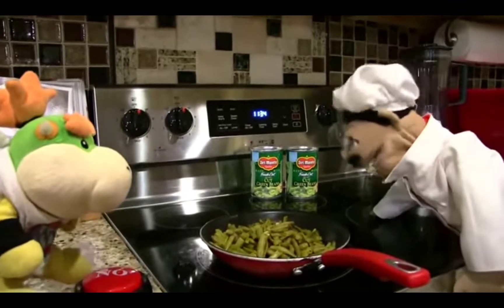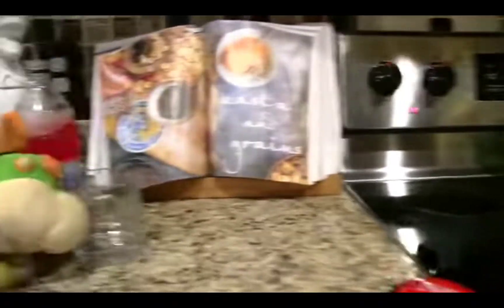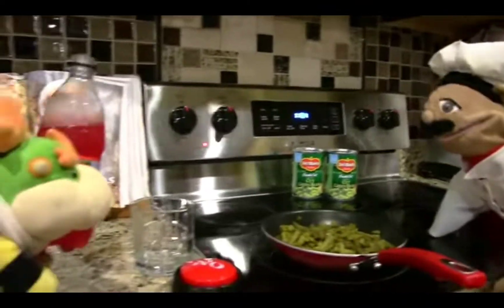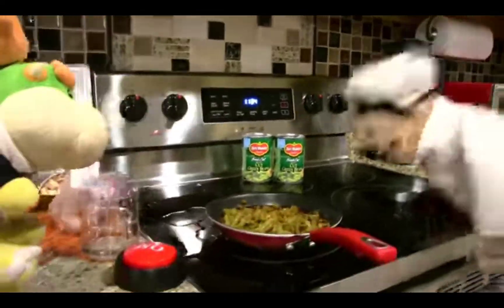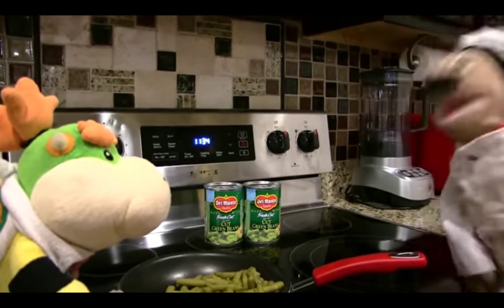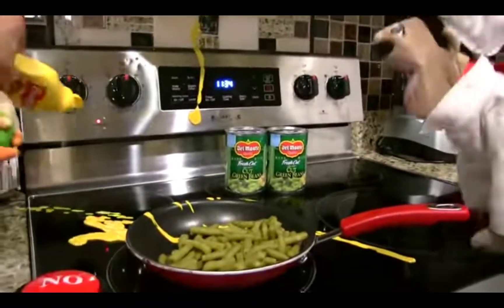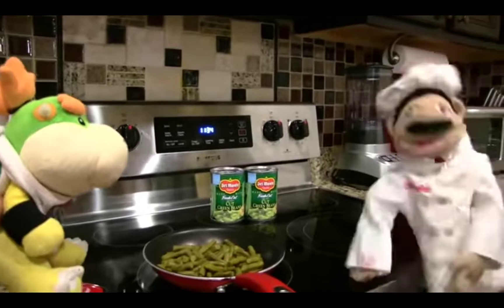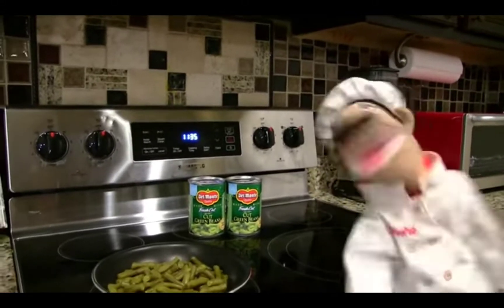5 ways to make chef pee pee mad